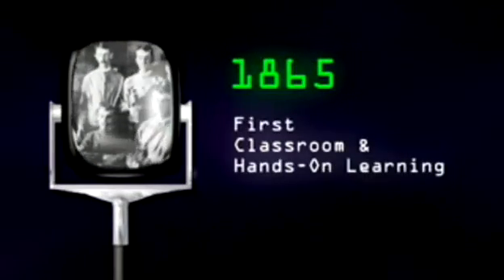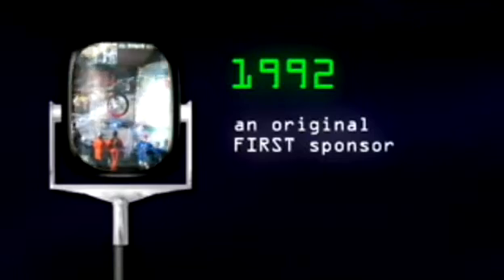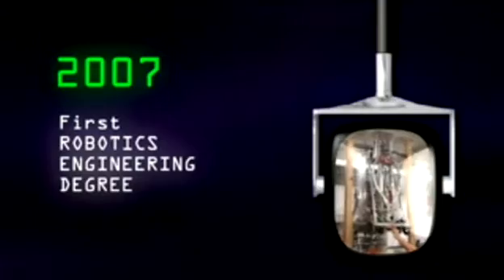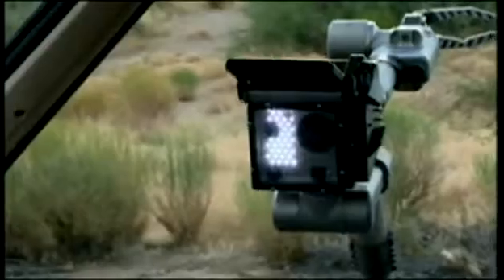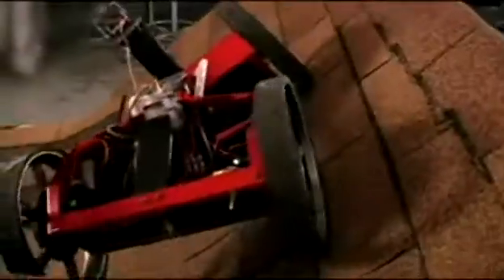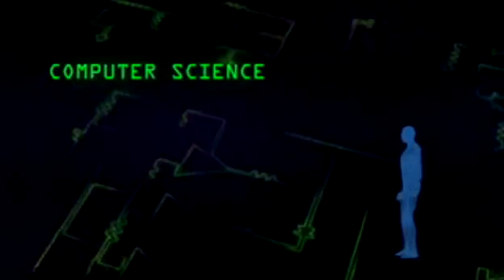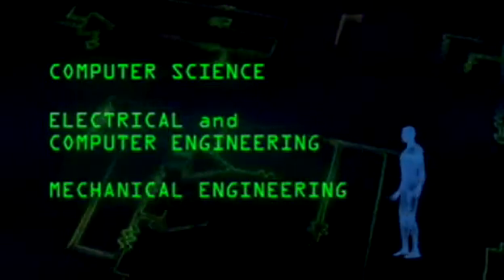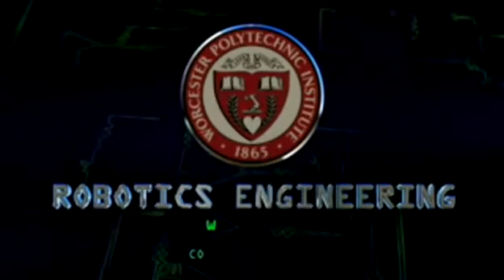Robotics Engineering Degree Advertisement from WPI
Advertisement for the first ever Bachelor's Degree program, from the Worcester Polytechnic Institute.